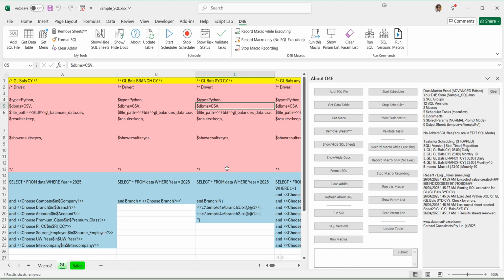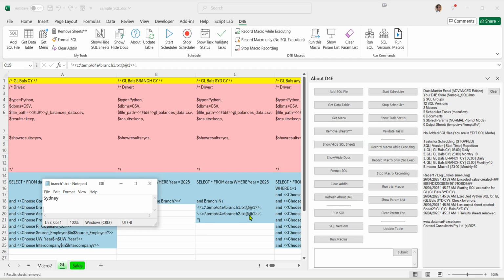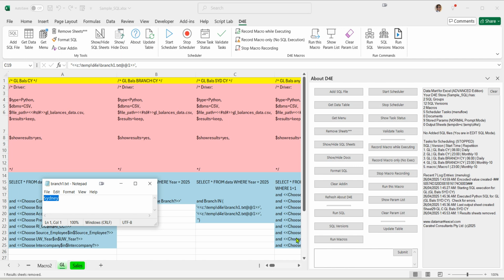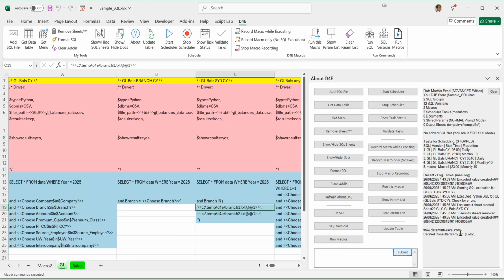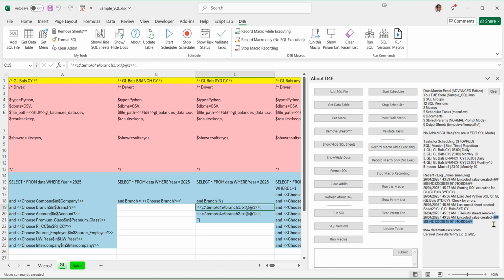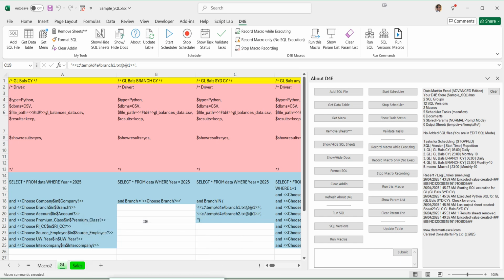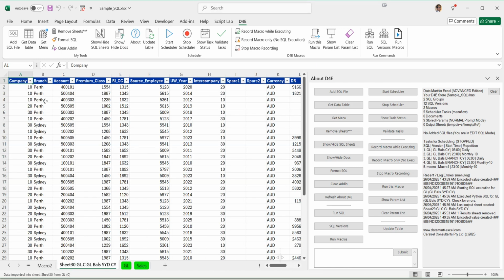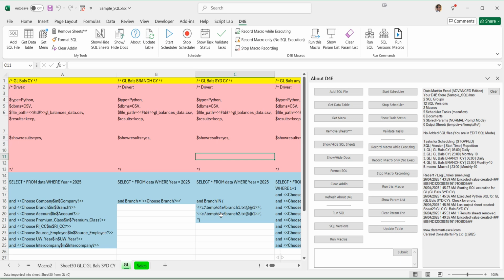Data Mart for Excel - Encoded Passwords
Encoding Passwords - Encrypt and store passwords securely to prevent unauthorized access to sensitive information.